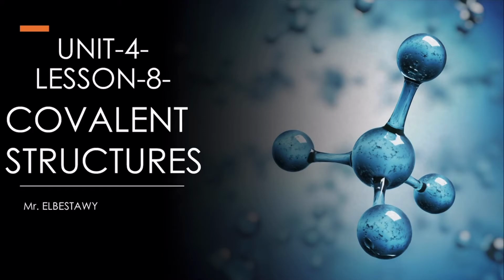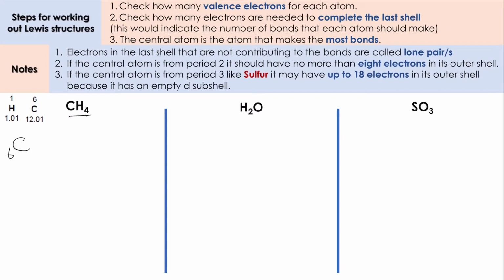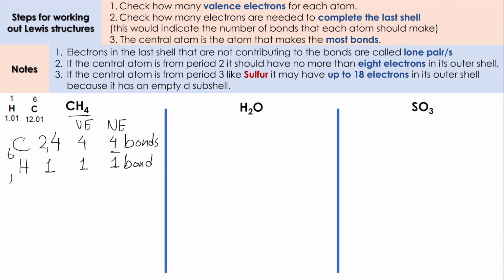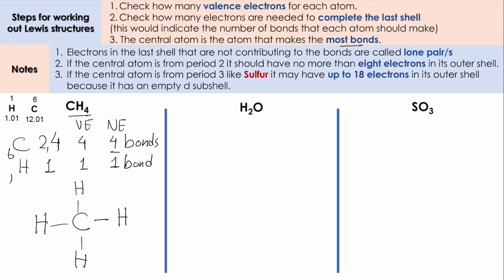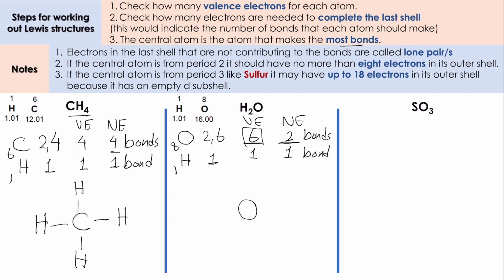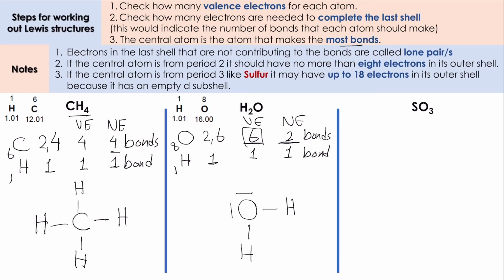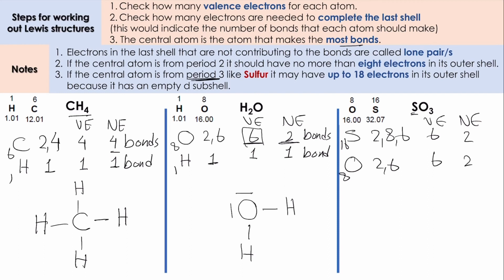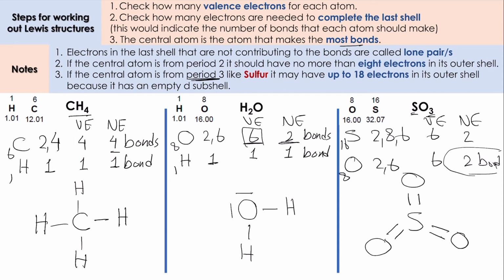Covalent Structures (Lewis structures)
By the end of this video, you should be able to work out Lewis structures for molecules.